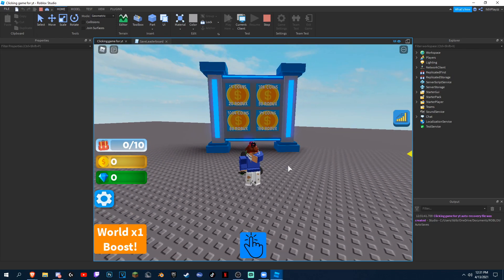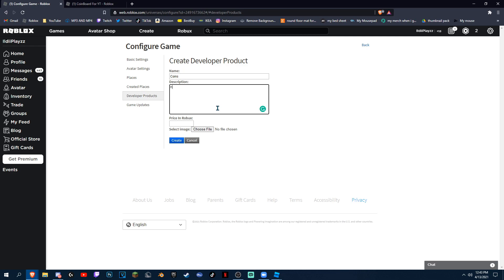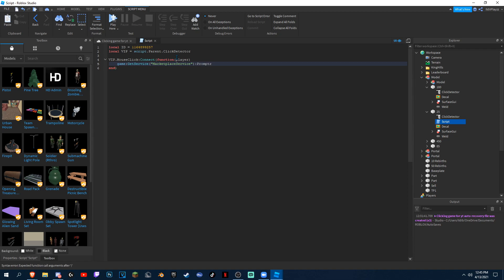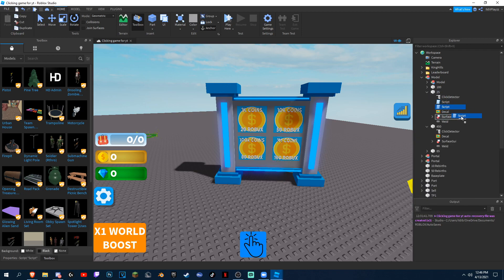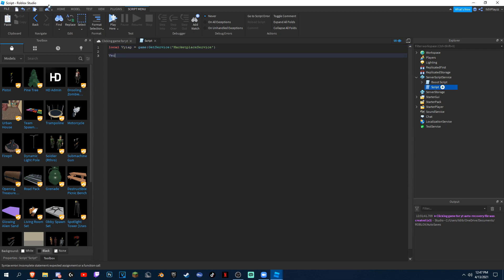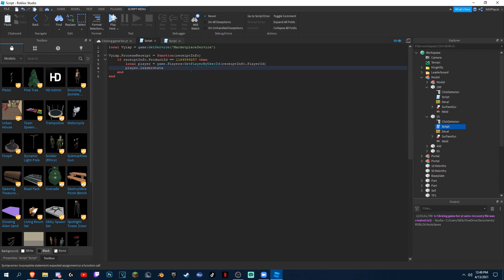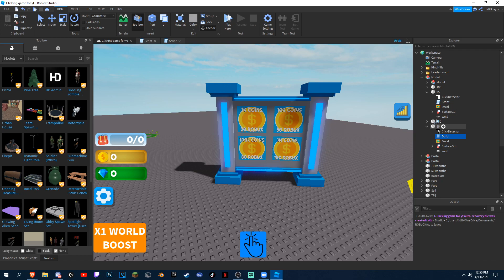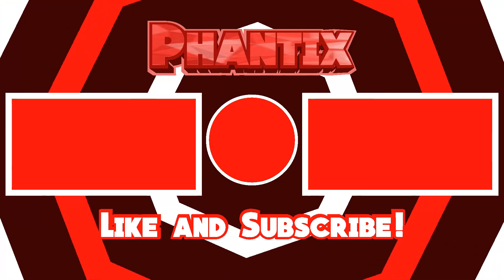ROBLOX Studio Clicking Game/Simulator Tutorial Part 8 ROBLOX 2021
Hey Guys, Today I'm Showing You How To Make Your Own Clicking Game/Simulator In ROBLOX Studio 2021 - Part 8